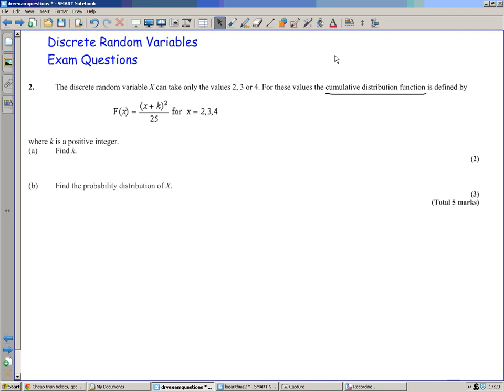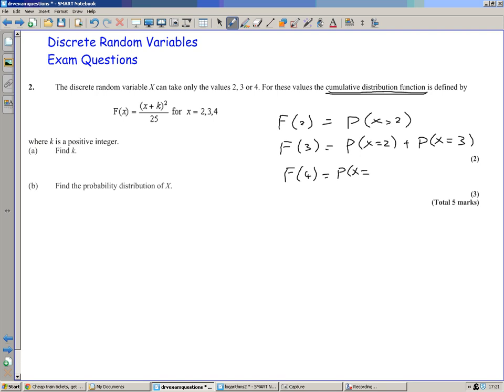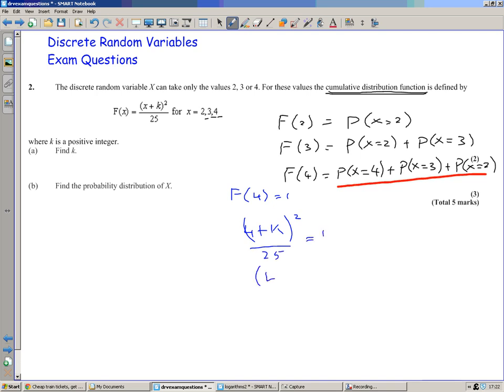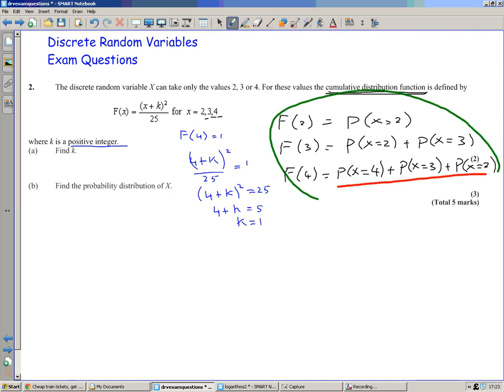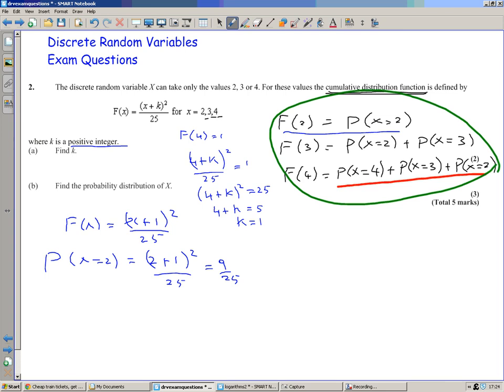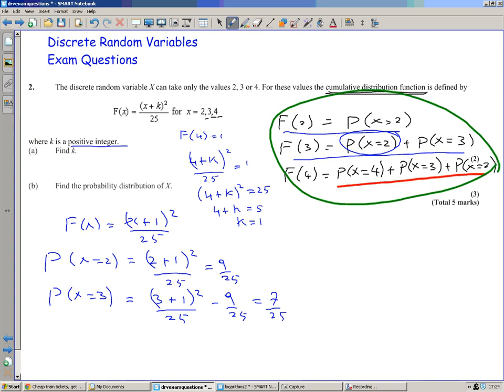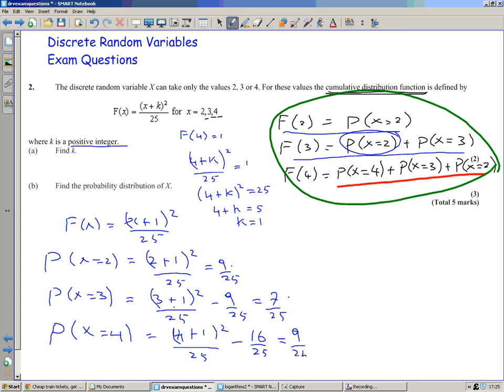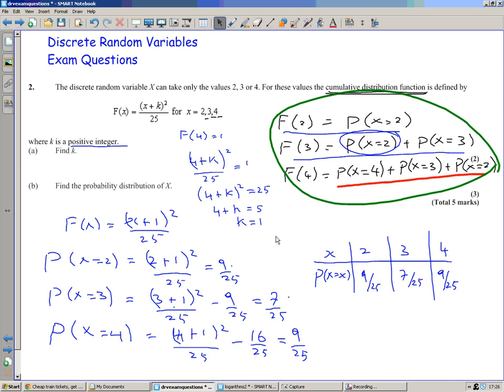S1drvexamquestion2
A Edexcel S1 question on Discrete random variables involving the cumulative distribution function